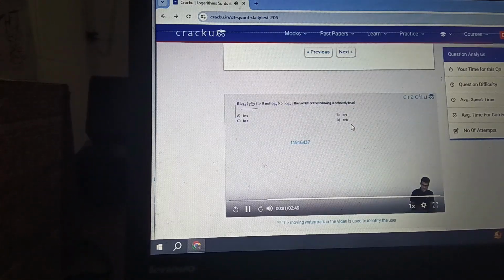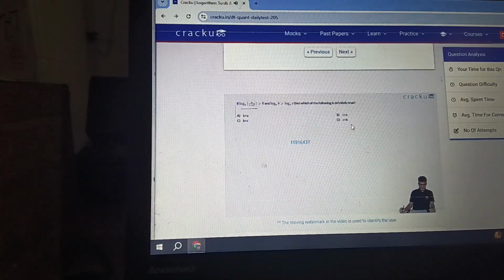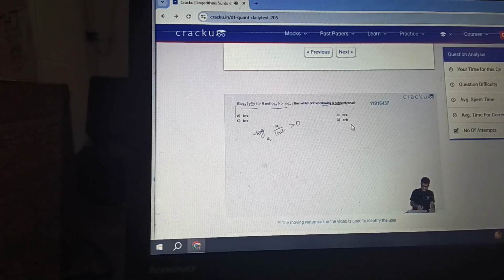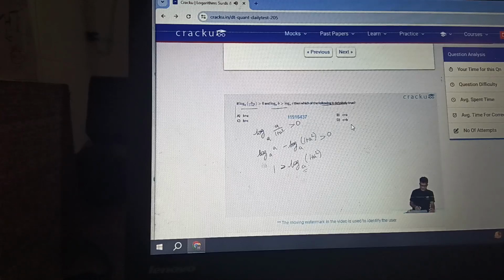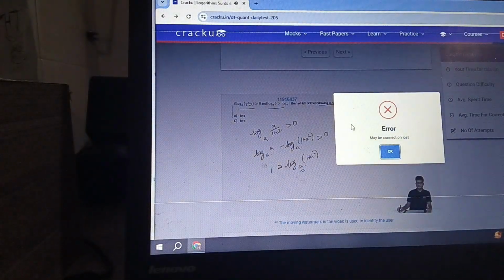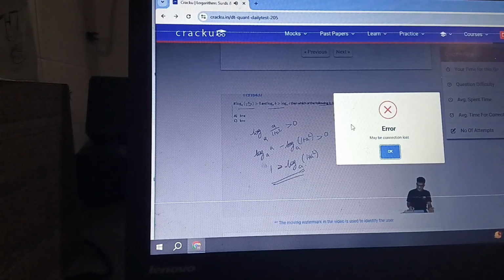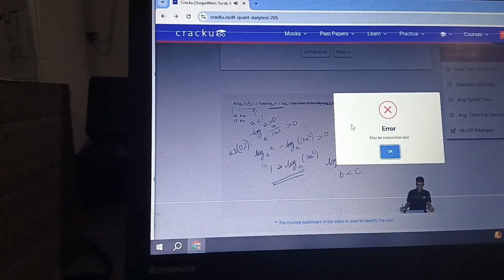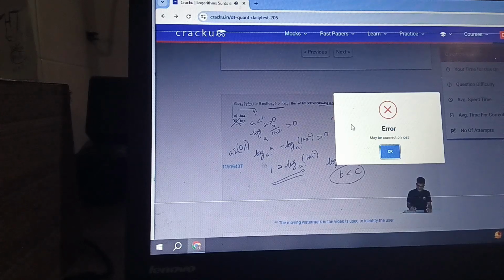7 December 2024